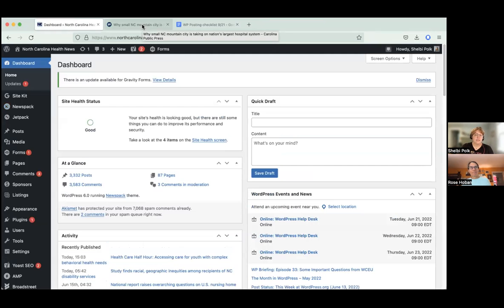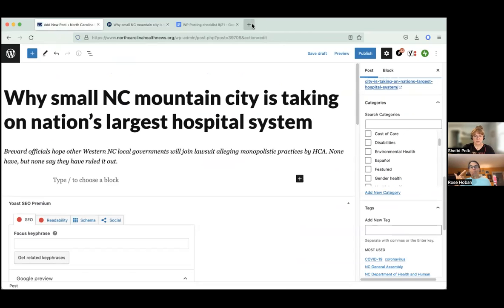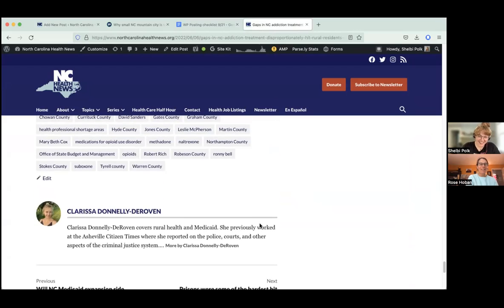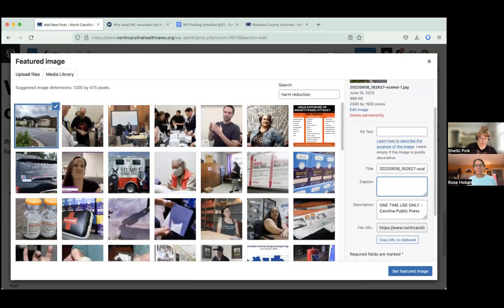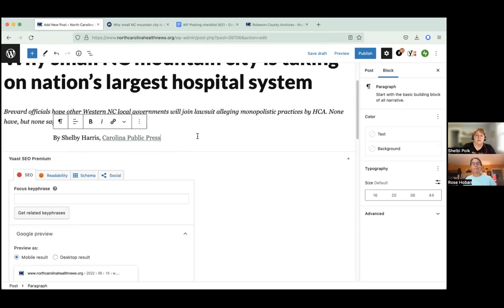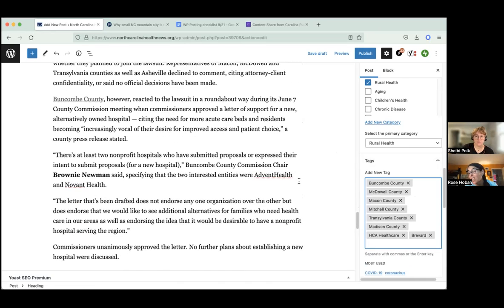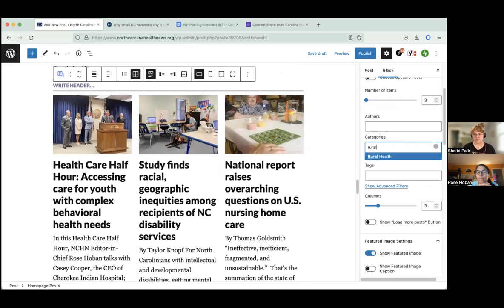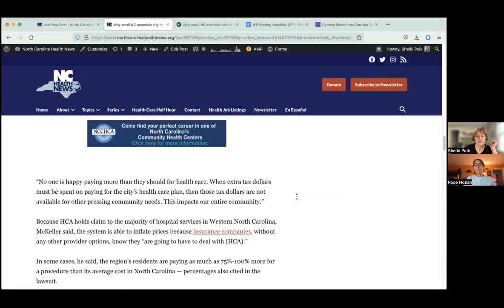NCHN - How to post a story to our website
This video walks you through the process of posting your story to the NC Health News website. Lead by Shelbi Polk, our first audience engagement associate, who wrote the posting guidelines.